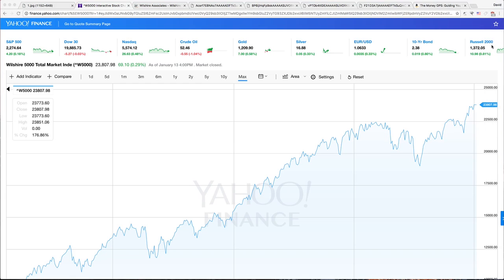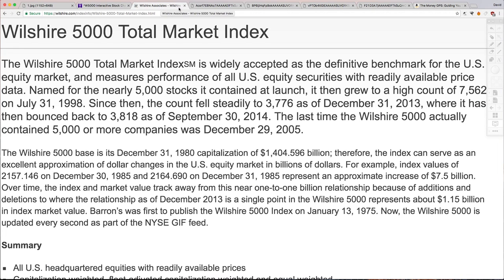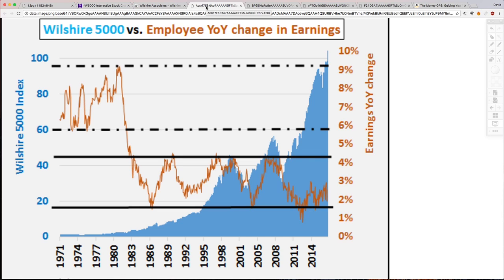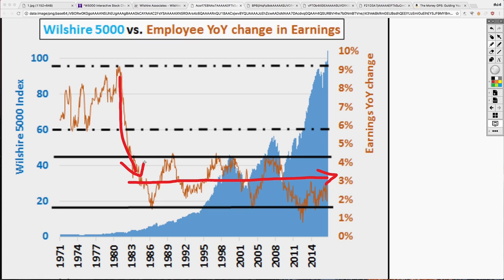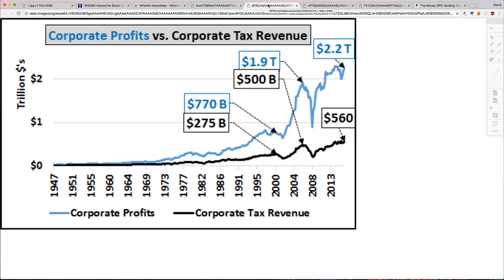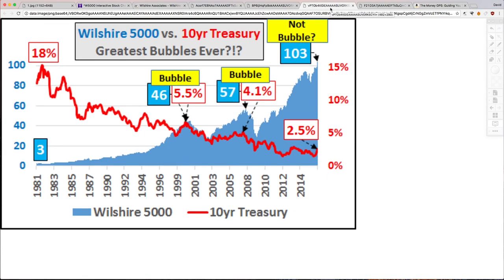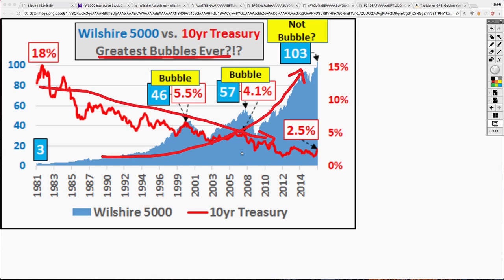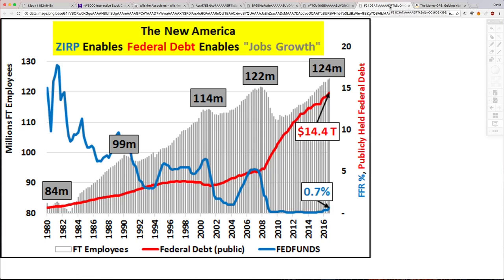THIS Most Important U.S. Stock Market Indicator You Need to See!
BitCoin: 1MbAUXsHa8XRFMHjGurd7L5nRDYJYMQQmq

Sources:
^W5000 Interactive Stock Chart | Wilshire 5000 Total Market Index Stock - Yahoo Finance
Wilshire Associates - Wilshire 5000 Total Market Index
The Wilshire 5000 Total Market IndexSM is widely accepted as the definitive benchmark for the U.S. equity market, and measures performance of all U.S. equity securities with readily available price data
Stock market indicators QE interest rates
Stock markets are constantly moving erratically. It has become a chore to be able to monitor and understand the movement and the ripple effect. While there are thousands of important indicators, some offer more information and usefulness than others. This one chart can be compared against so many others and tell us a grand picture of what is really going on and where we can expect it to go.